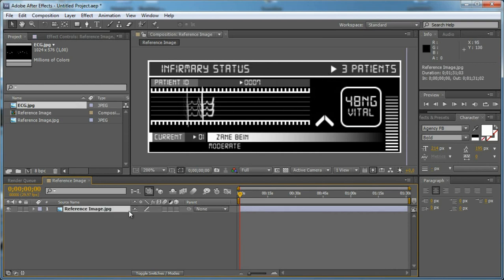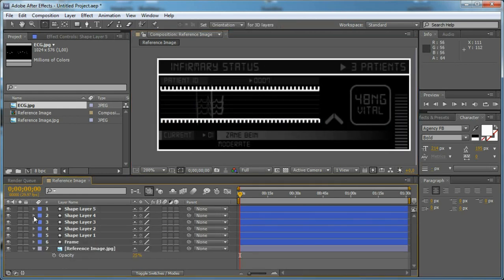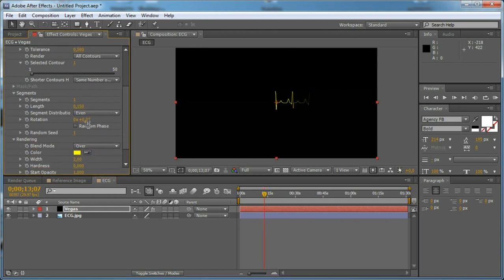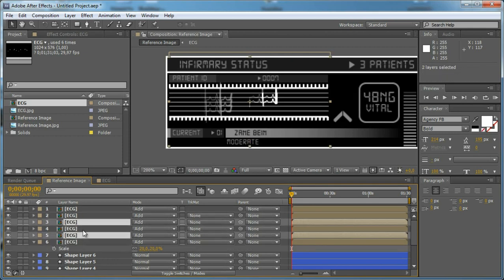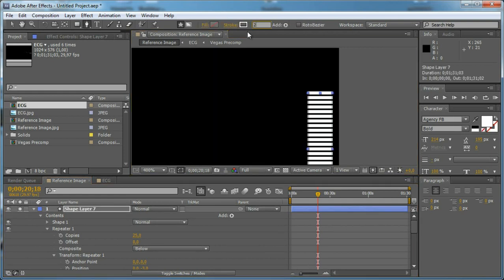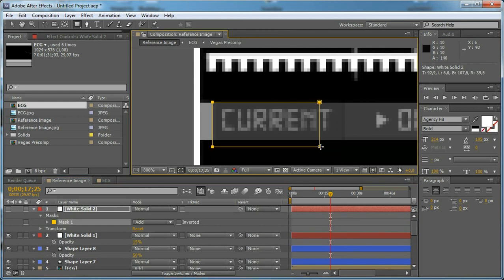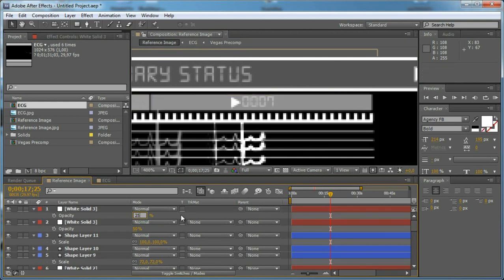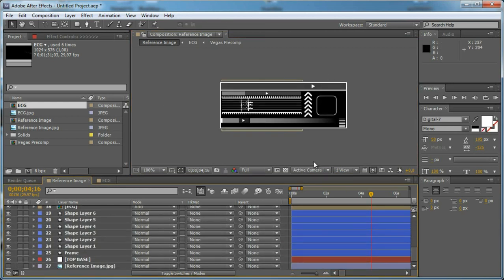Screen Fillers Part 9